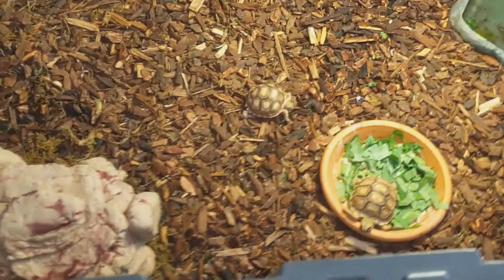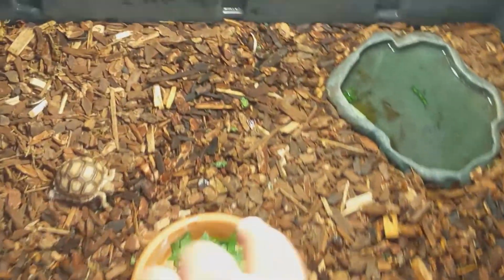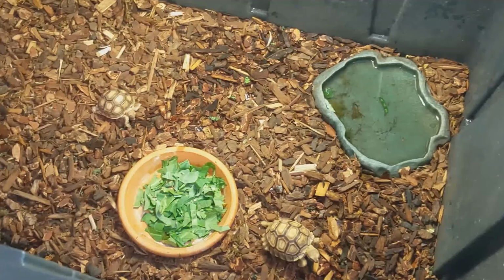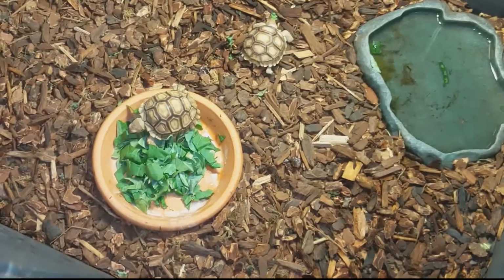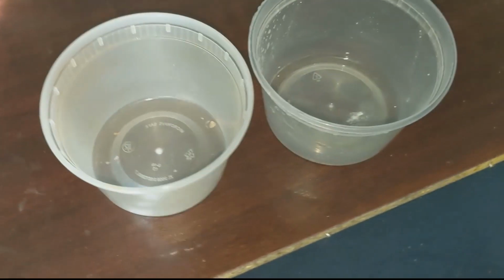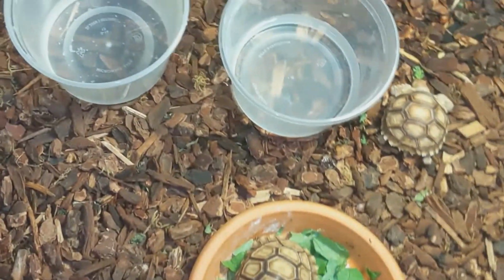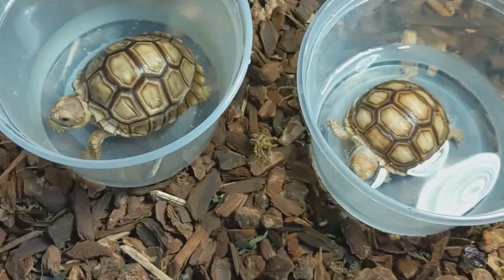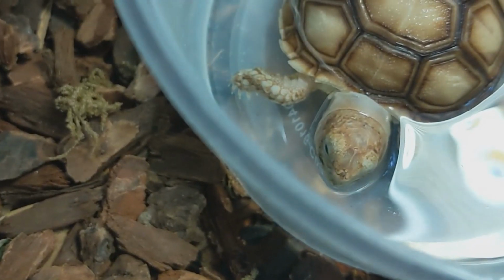BABY TORTOISE BATH TIME!! CUTENESS OVERLOAD| HIDEAWAY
Meet Squirt and Tank! Chris talks about tortoise facts, hydration and how to contribute to conserving the beautiful African Spurred/Sulcata Tortoise.

As previously mentioned!

To support Hideaway, click the link below THANK YOU SO MUCH FOR YOUR SUPPORT! At least 10% of all proceeds go toward environmental and wildlife conservation.

*The UN, UNESCO and World Wildlife Fund do not endorse Hideaway Reptile Room or Chris Marmolejo's Hideaway, links expressed in video and description are trans-formative and content-based.